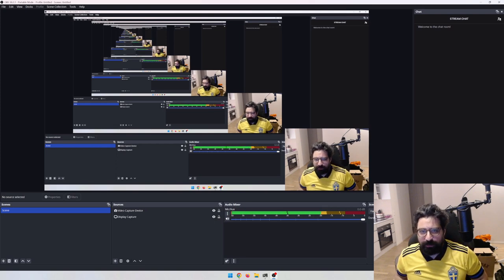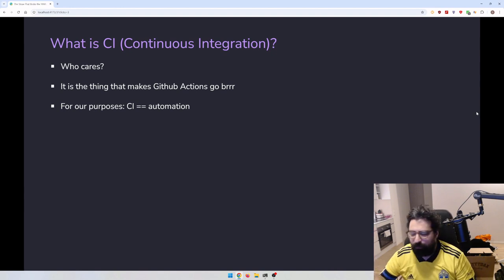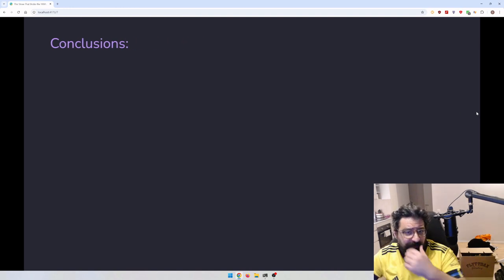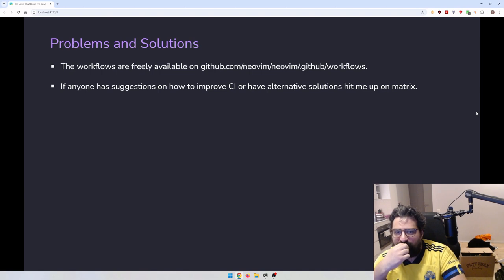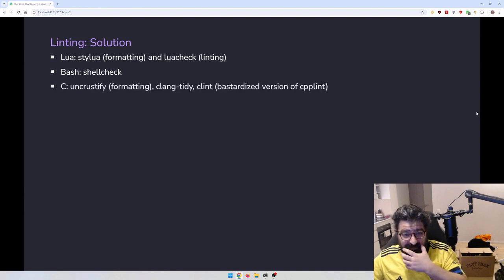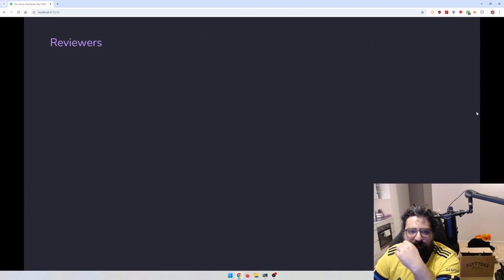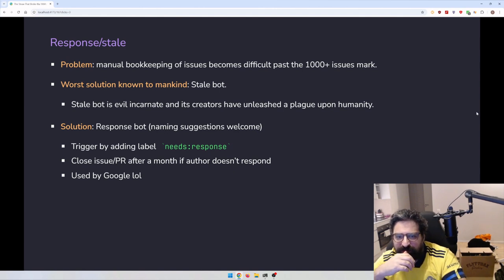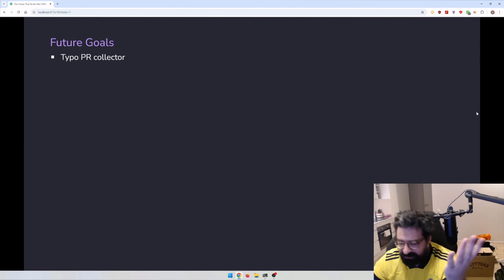The Straw That Broke the YAMLs Back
Any moderately successful project like Neovim needs a way to scale and automate parts of their workflow as the scope increases, and CI is a crucial part of that. In this talk we'll go over how Neovim uses automation and which problems they solve.